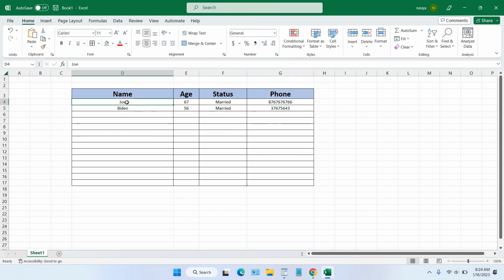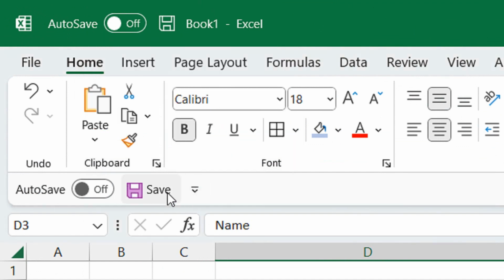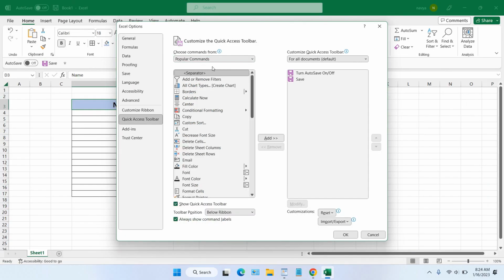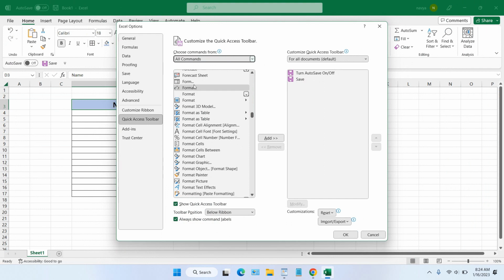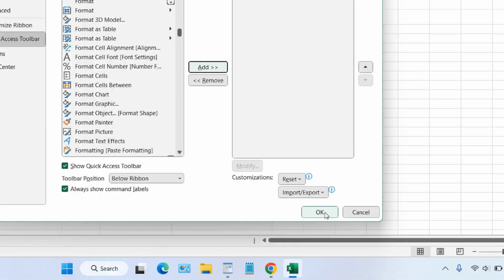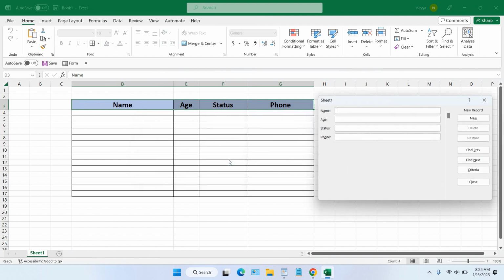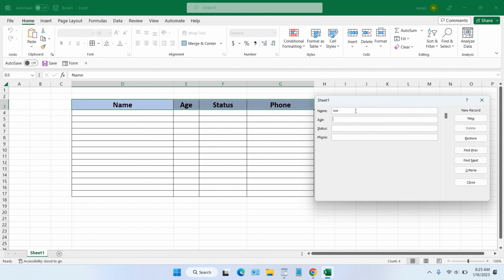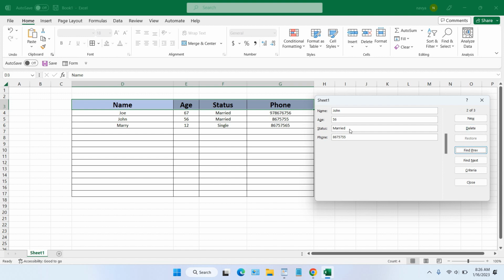How to Faster Input Data Microsoft Excel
Tutorial How to Faster Input Data Microsoft Excel. Have you ever input data in Microsoft Excel with the same format but it takes so long that it is not efficient? With this method, you might be able to input a lot of data in Microsoft Excel faster.